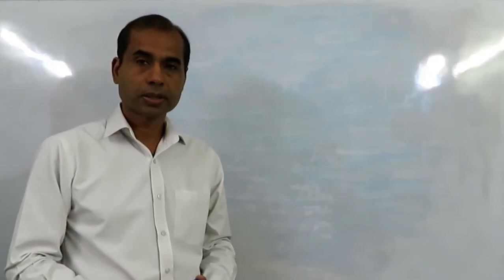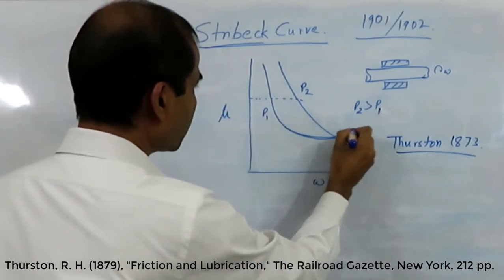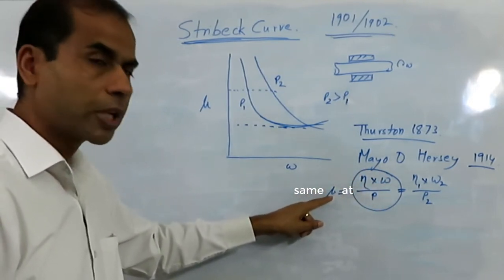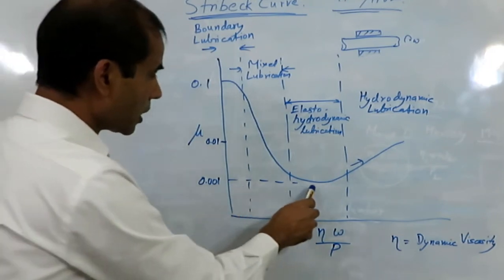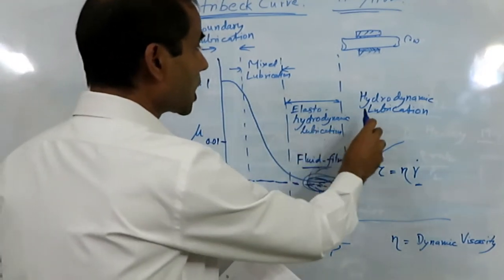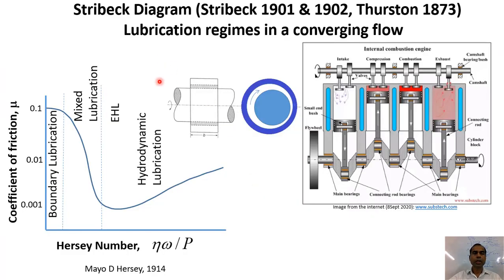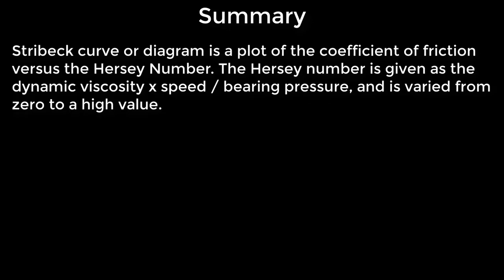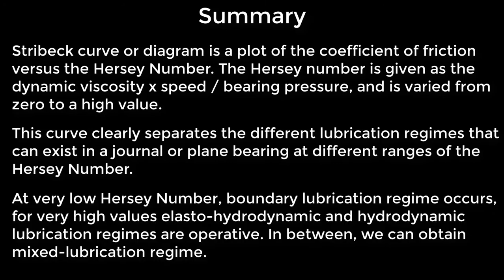Stribeck Curve of Lubrication: Lubrication Regimes and Coefficient of Friction vs. Hersey Number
Stribeck curve (or Stribeck Diagram) is the plot of the coefficient of friction as a function of the Hersey Number (dynamic viscosity x speed in rpm / apparent bearing pressure) for a journal or plain bearing. This curve is used extensively in the study of lubrication to understand the type of interactions between the interacting bodies such as in a bearing. This diagram provides clear evidence of the lubrication regimes such as boundary lubrication, mixed lubrication, elasto-hydrodynamic or hydrodynamic lubrication. When can you get extremely low coefficient of friction in plane or journal bearing?
Also, learn about Hersey number and how different regimes of lubrication occur in piston-cylinder liner interaction of an internal combustion engine.